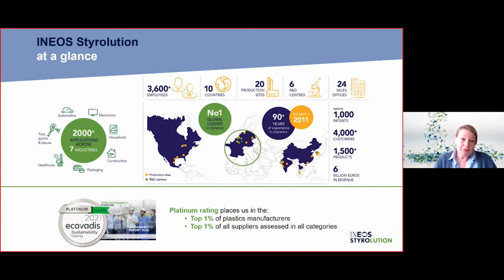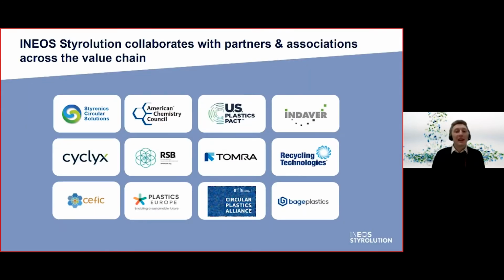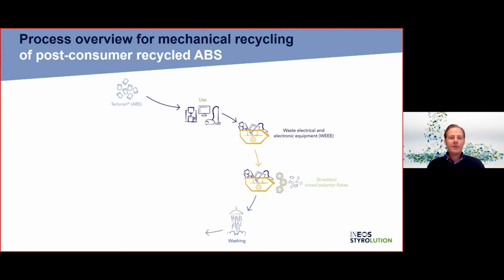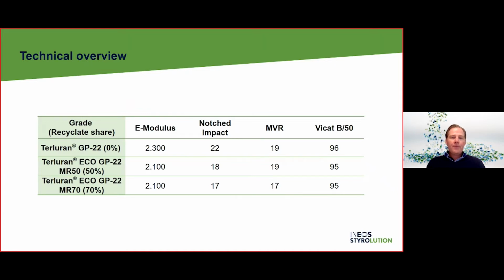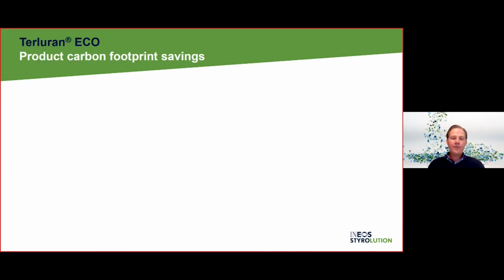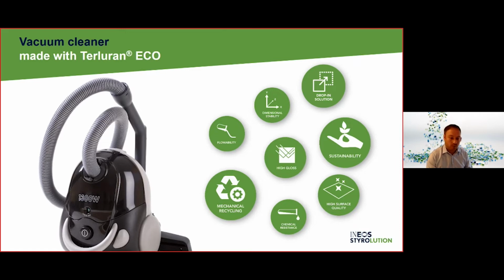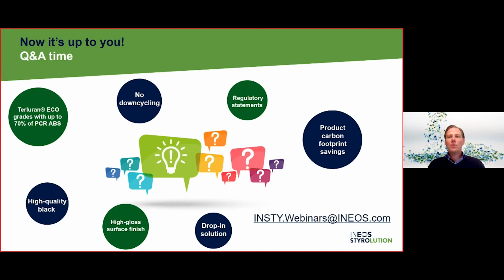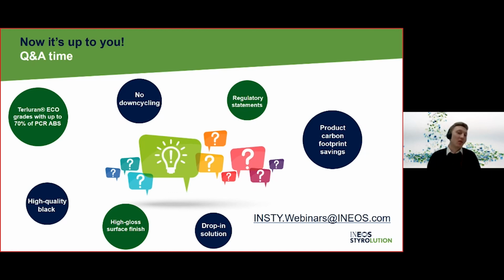Terluran® ECO webinar (EMEA)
In this webinar we will talk about Terluran® ECO. It is one pillar of INEOS Styrolution’s contribution to sustainability and a truly circular economy. Terluran ECO based on mechanical recycling uses cleaned waste from post-consumer recycled material from which contaminants are removed. The material is reduced in size (shredded), washed, sorted, re-compounded and pelletised.

This webinar is intended for educational use only and does not replace independent professional judgement.
Therefore: please do not solely rely on the information herein. We encourage you to further your own research.